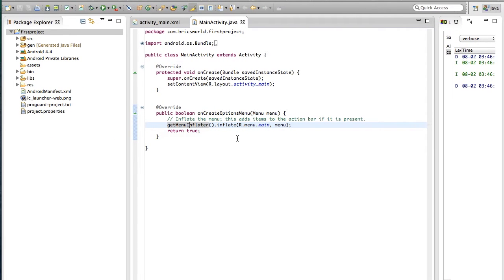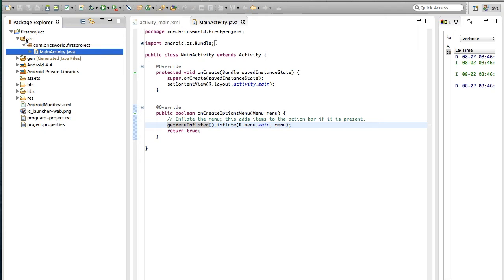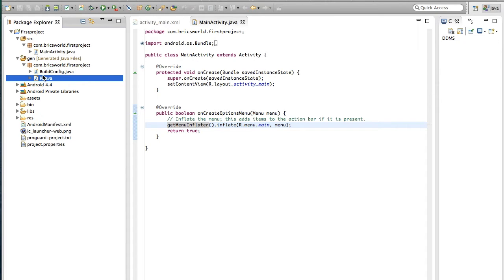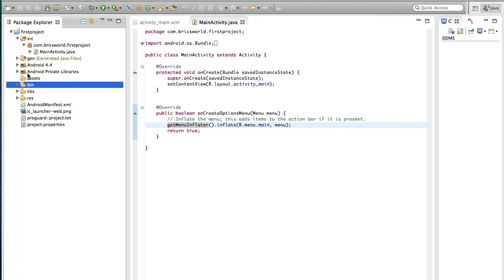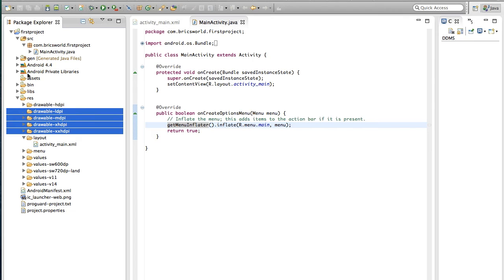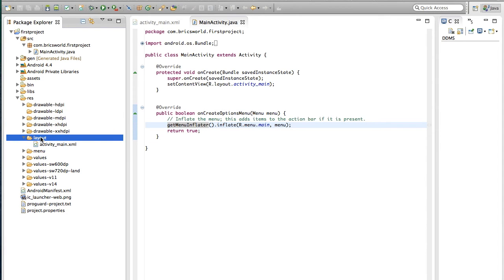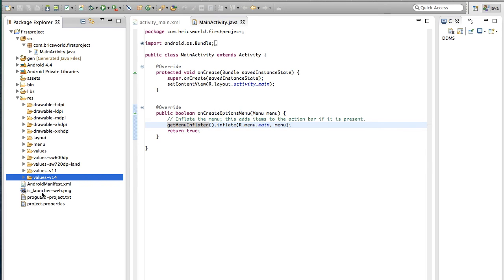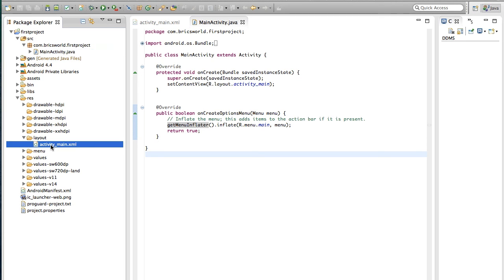BRiCS ANDROID TUTORIAL 006 Details of your Project